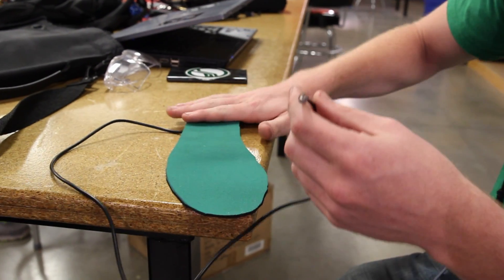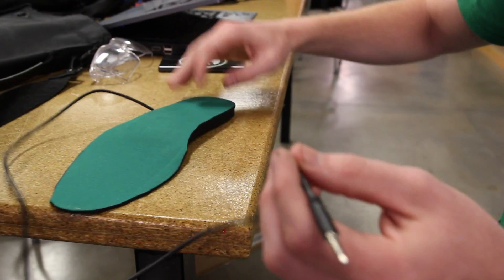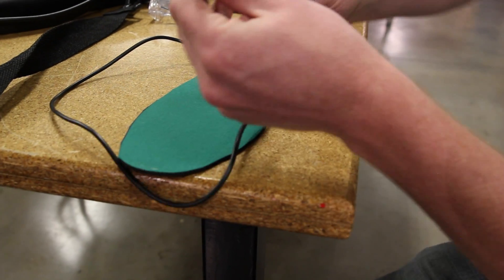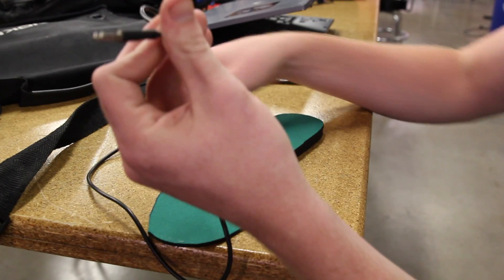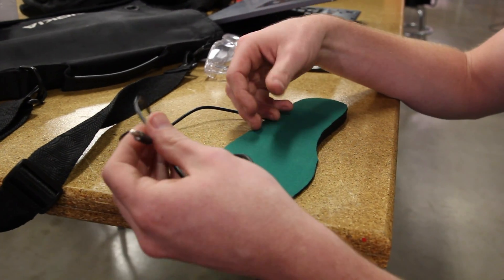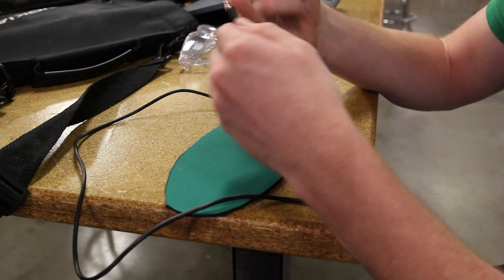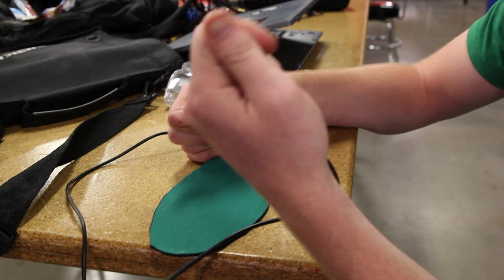SolePower Will Put a Charge in Your Step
Cell phones have the potential to revolutionize life in places like Sub-Saharan Africa, where they are crucial for advancing everything from education to medicine to commerce.

The problem? Developing countries lack the electricity to charge their mobile electronics. Over a billion people lack access to electricity worldwide, about 99% of whom live in the developing world.

Enter SolePower. Using a basic shoe insert, SolePower allows users to charge mobile electronics simply by walking. By capturing the kinetic energy of footsteps, SolePower's shoe insert converts energy into electrical power, which is stored in a battery for later use. The battery is then used to charge portable electronics like cell phones.

In this video, SolePower Co-Founders Hahna Alexander and Matthew Stanton explain how they came up with the idea for the innovative shoe insert, and how they plan to use it to put a spring in the step and a charge in the phone of users around the world.